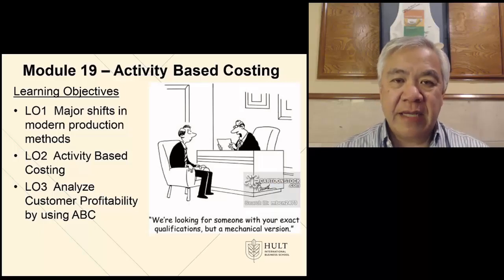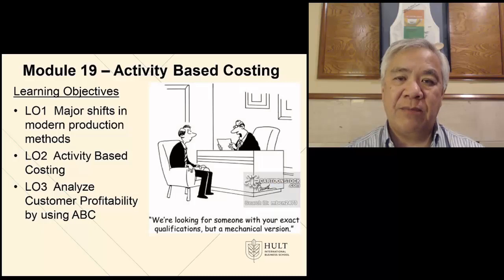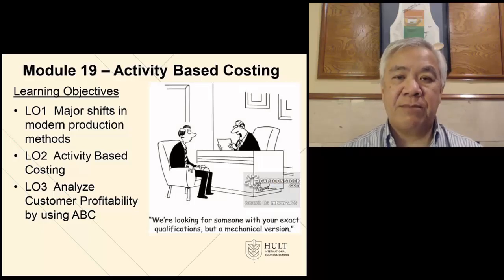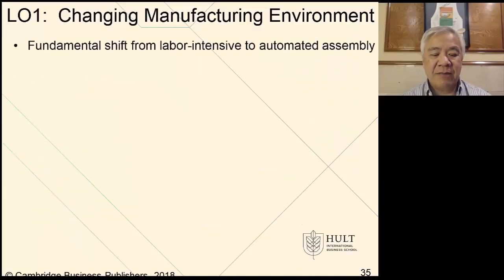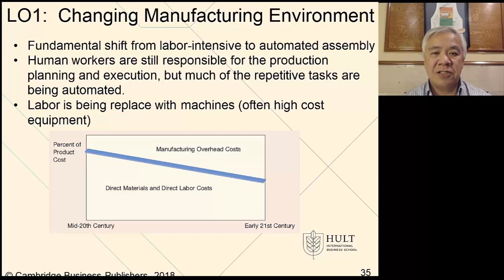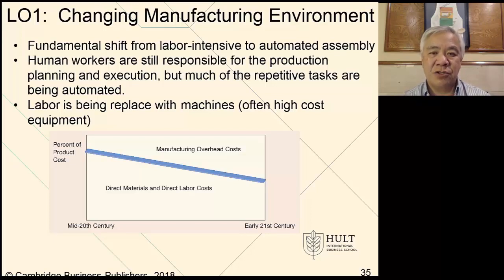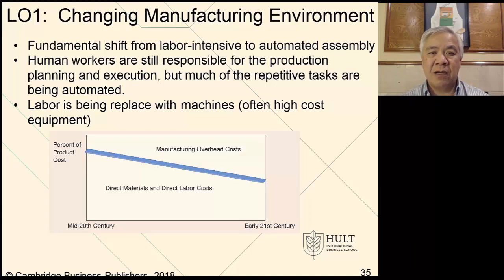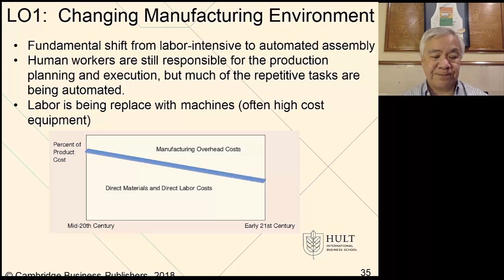Video for session 8 Activity Based Costing Chapter 19 Video 1 LO1 Intro